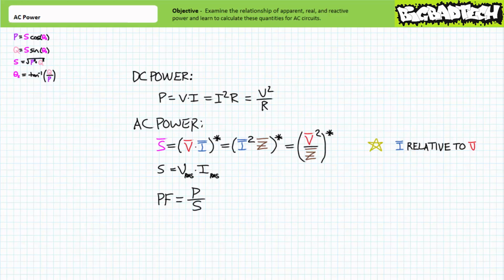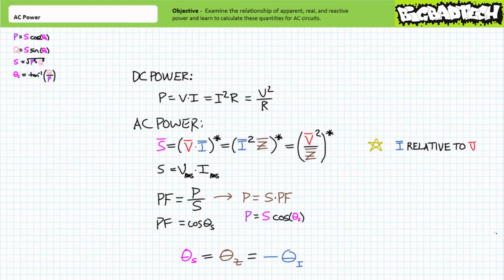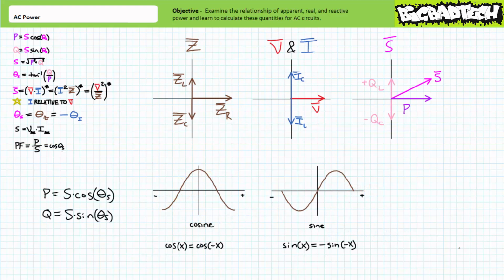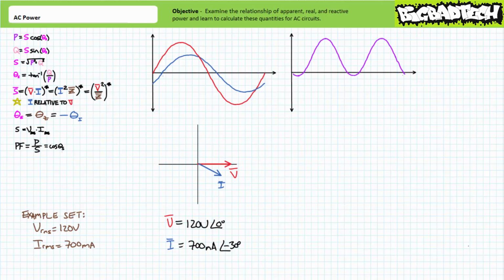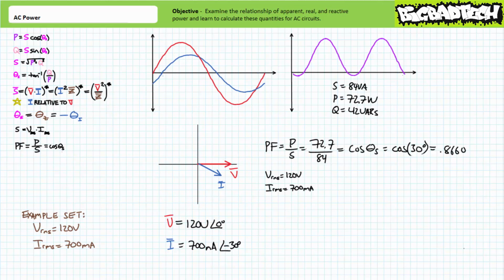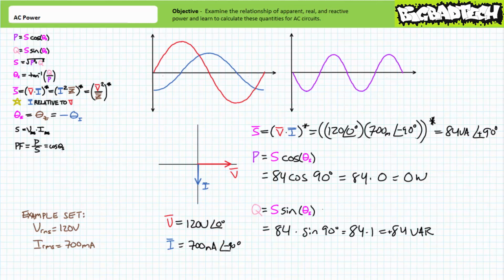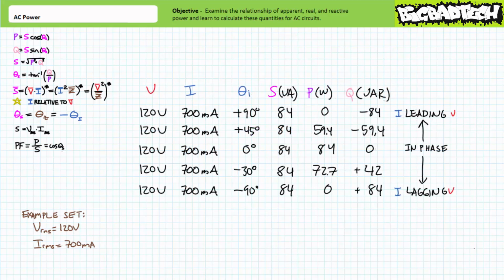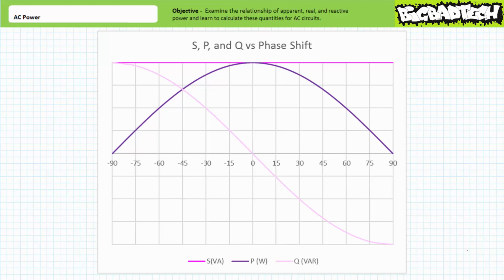AC Power (Part 2 of 2)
In this lesson we'll examine the different dimensions of AC power, apparent, real, and reactive and we learned to calculate these quantities using a variety of methods. (Part 2 of 2)